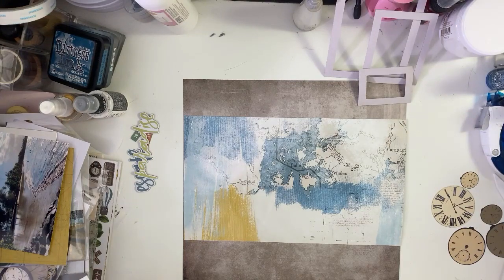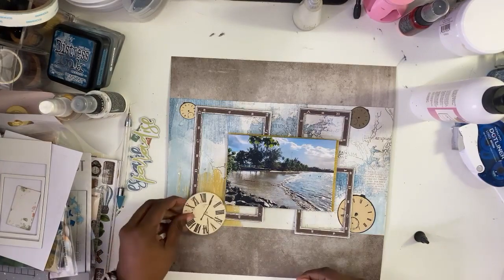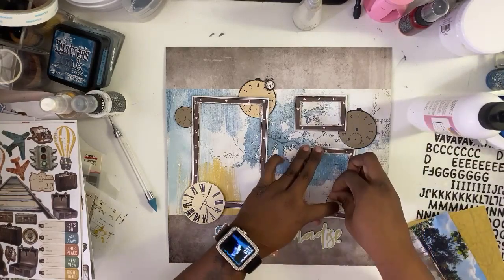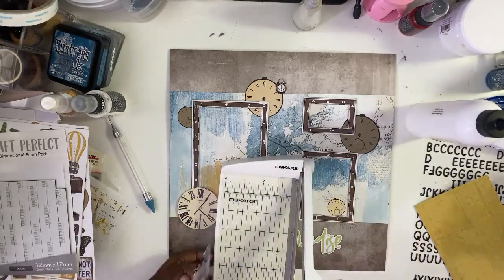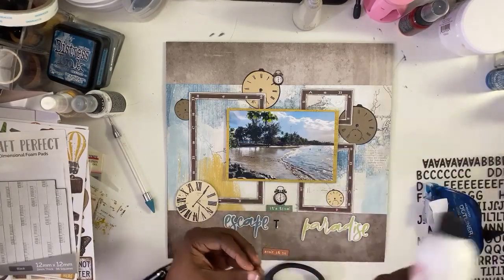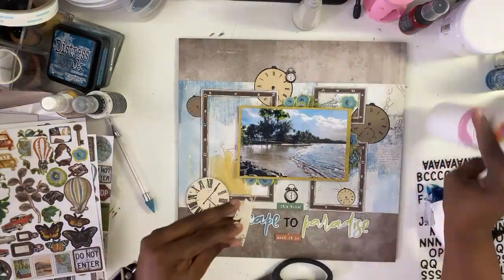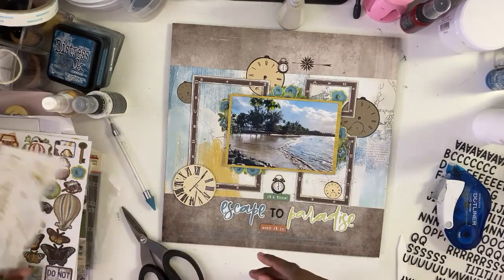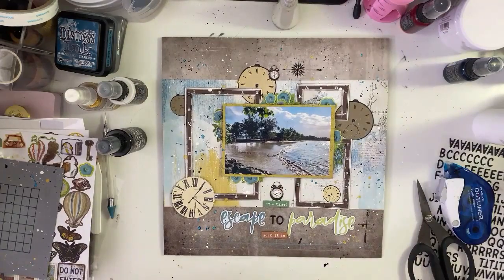MLSS ELVIS CROP CHALLENGE # 23